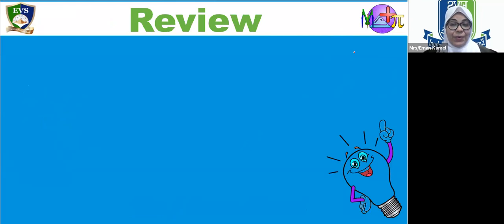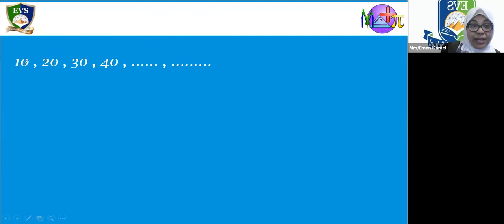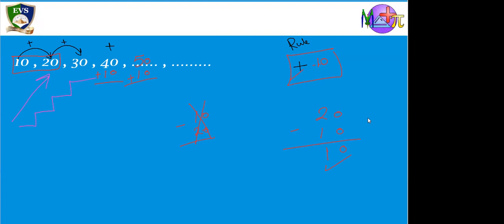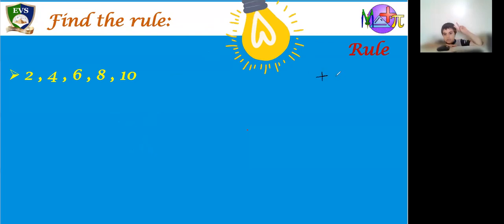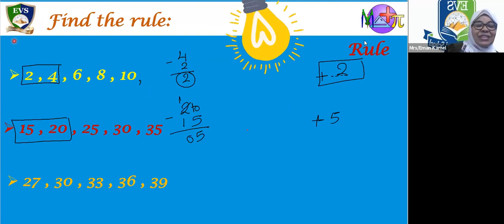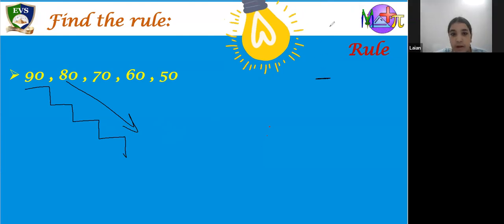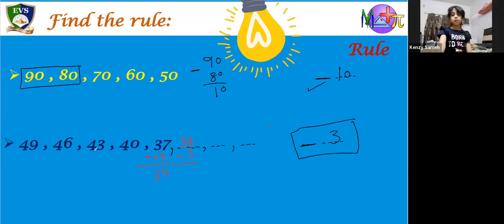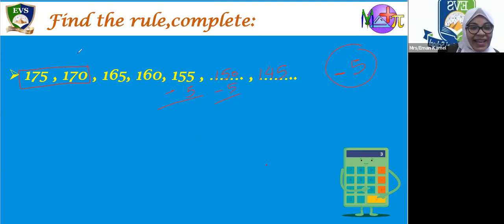الأسبوع التجريبي - Math - Grade 3